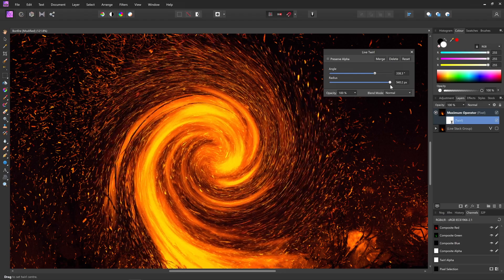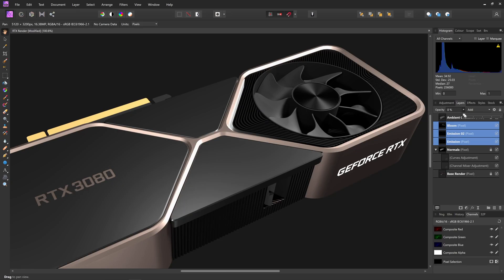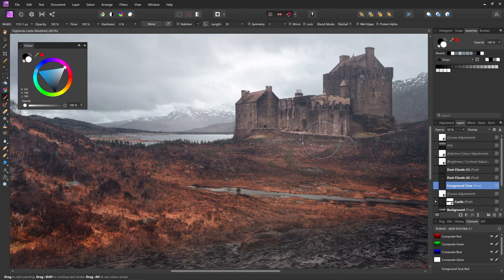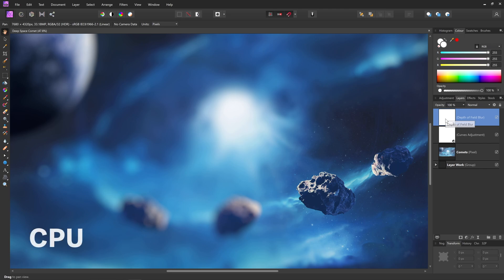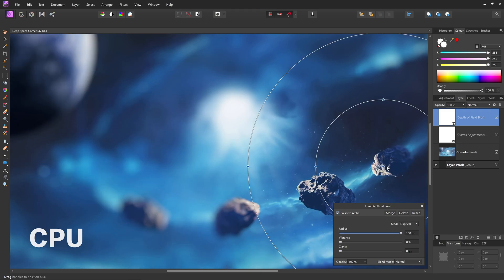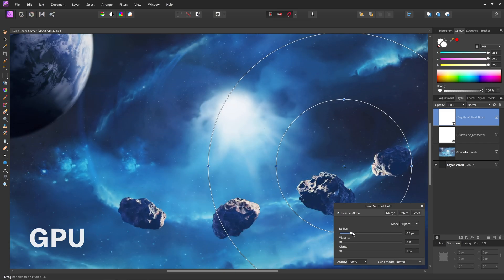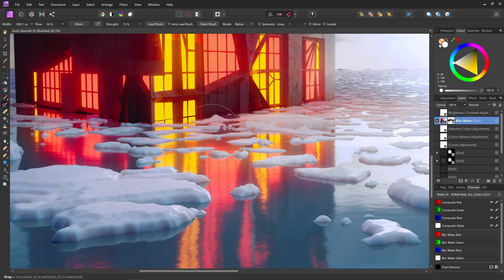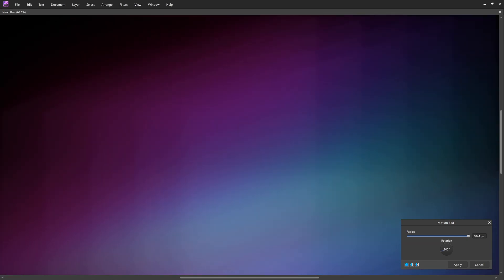Hardware acceleration added to Windows version of Affinity Photo 1.9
Hardware (GPU) acceleration has been added as part of our 1.9 update to Affinity Photo. This brings huge performance increases to pixel-based tasks such as filter effects, adjustments and brush performance.